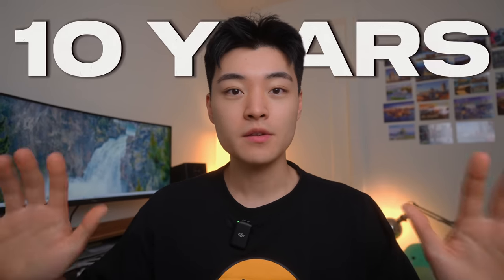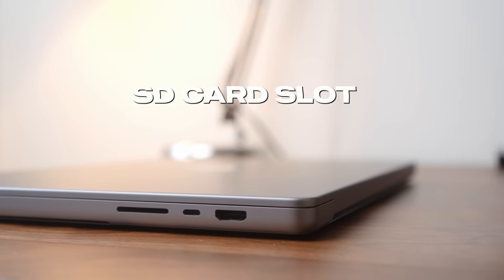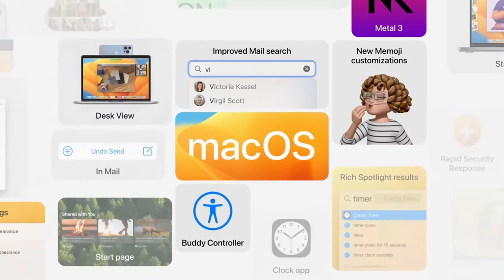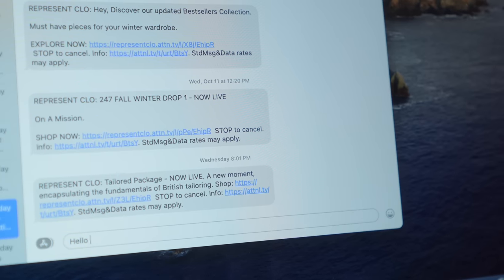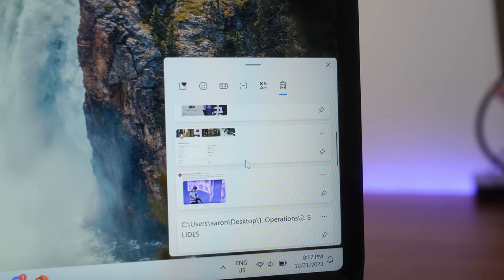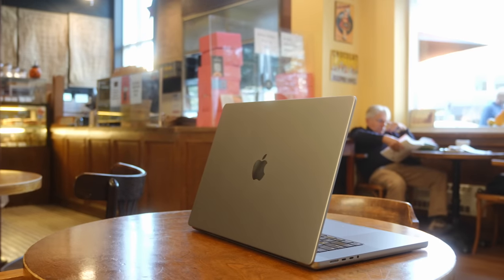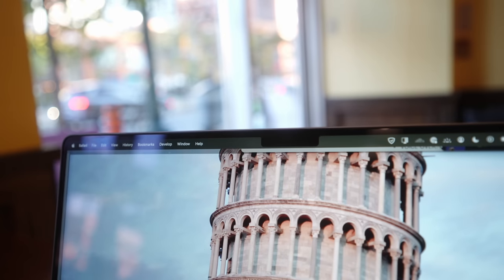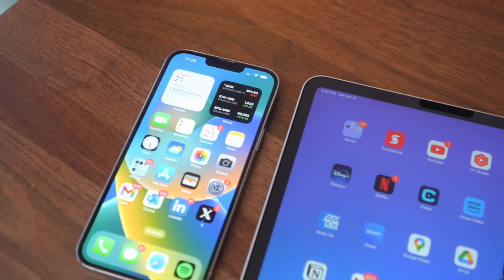Windows User Switches to MacBook Pro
I've used Windows for 10+ years and today I'm sharing why I switched to an M1 MacBook Pro.

Thanks so much for watching and let me know if you have any questions or feedback in the comments below :) Be sure to follow me on TikTok & Instagram for some upcoming tech giveaways!